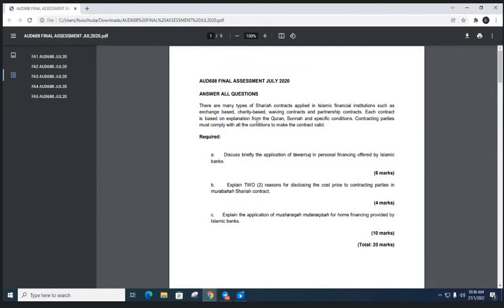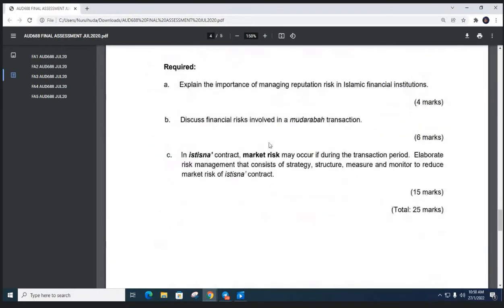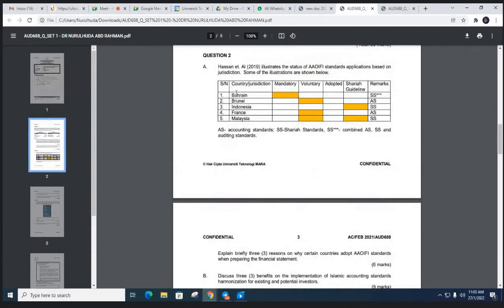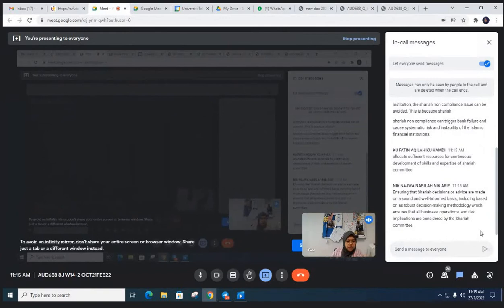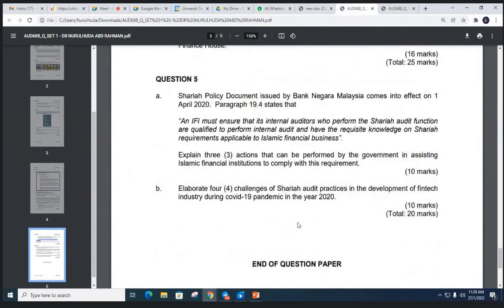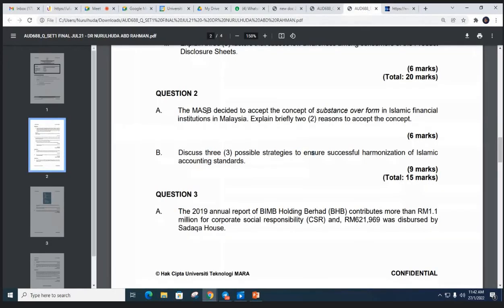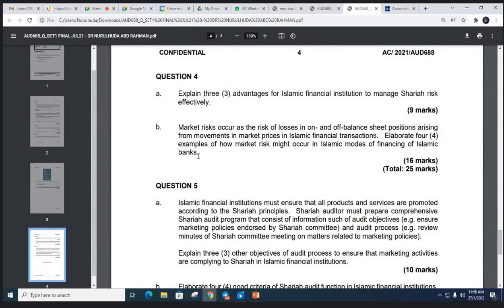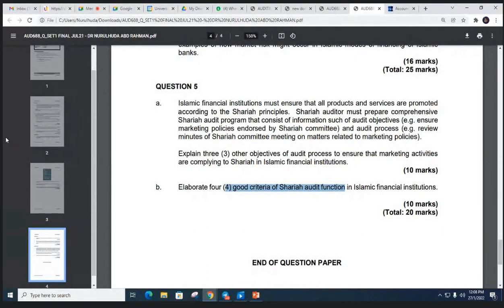AUD688 THURS 27 01